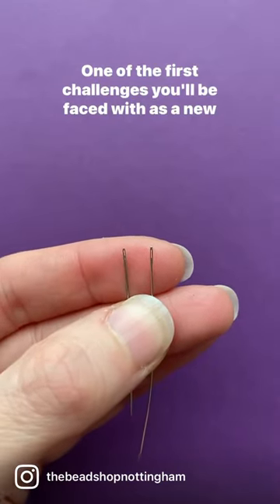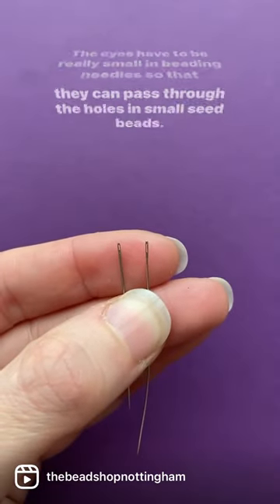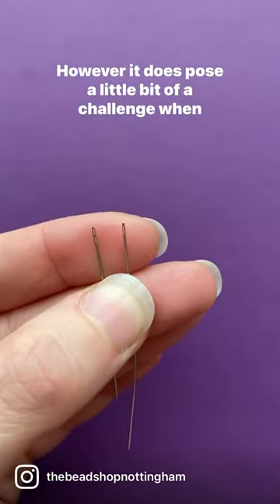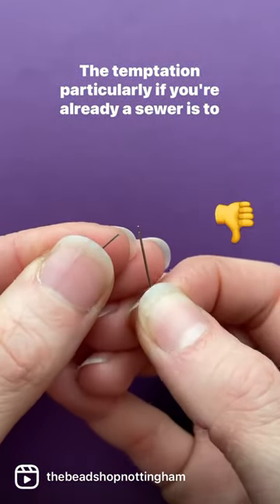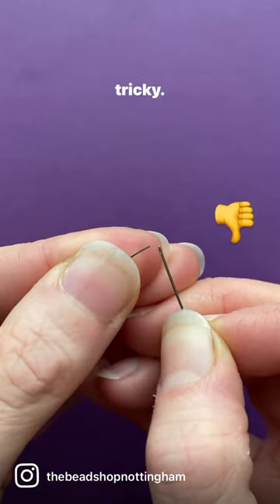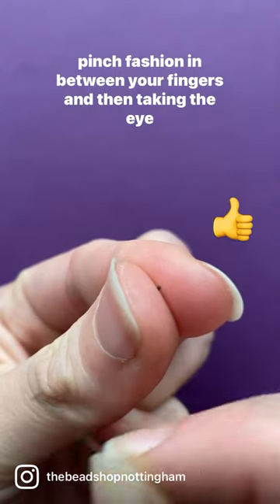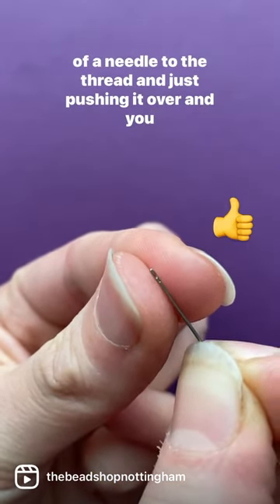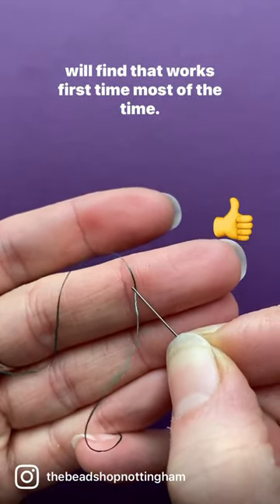Top tip for threading your beading needles.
The needle used in the video is a BeadSmith size 10 and the thread used is Nymo. This method should also work for most beading threads and appropriate sized needles. You may find with firm threads like wildfire and Fireline running your nail over the end against your thumb will flatten the thread slightly and make it easier to go through the eye of the needle.

All needle threading requires a little patience to begin with the more needles you thread the easier it gets.

All our products can be found on our website here - we ship worldwide